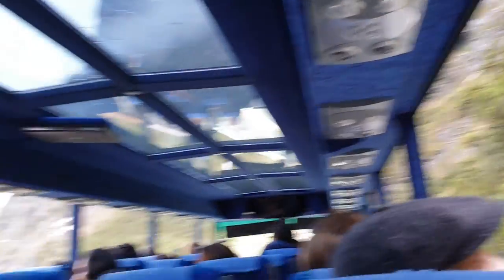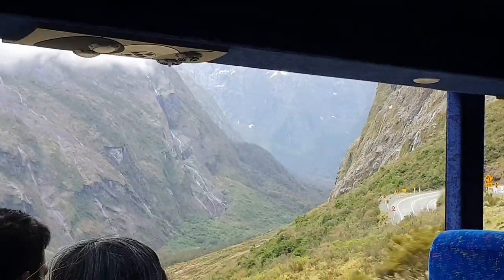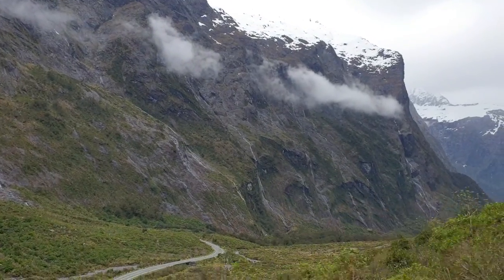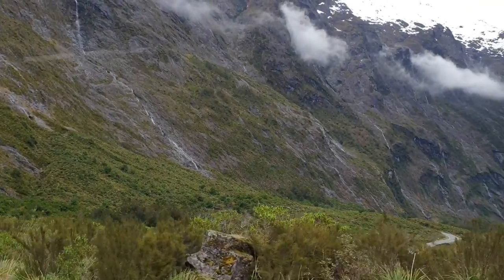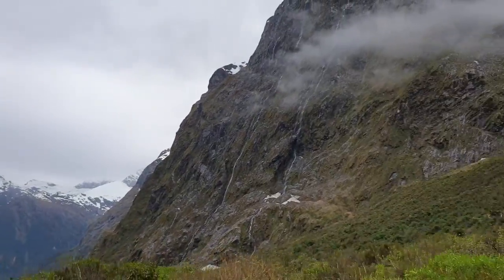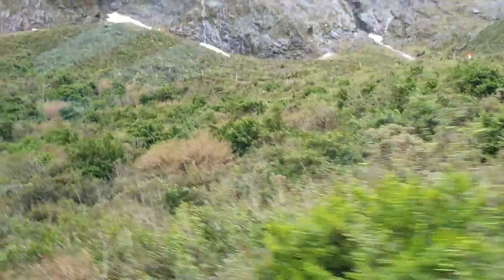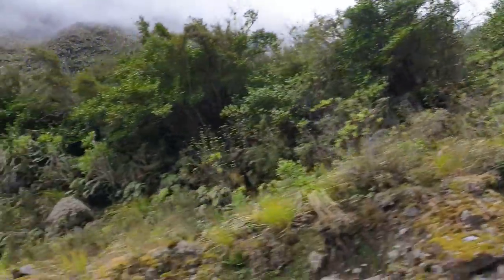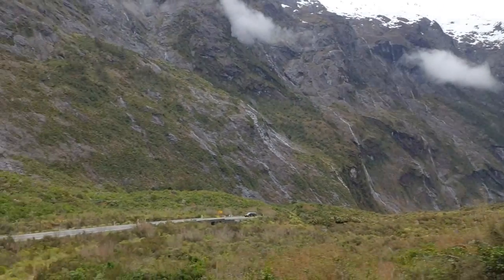Inside the Homer Tunnel- Linking Milford Sound to Te Anau, New Zealand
The Homer Tunnel is a 1.2 km (0.75 miles) long road tunnel in the Fiordland region of the South Island of New Zealand, opened in 1953. New Zealand State Highway 94 passes through the tunnel, linking Milford Sound to Te Anau and Queenstown, by piercing the Darran Mountain range at the Homer Saddle.